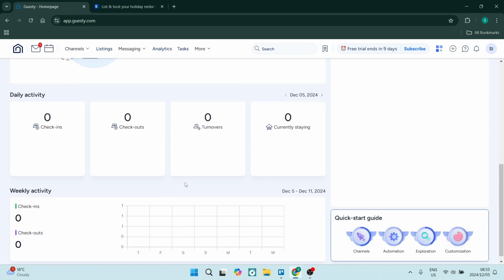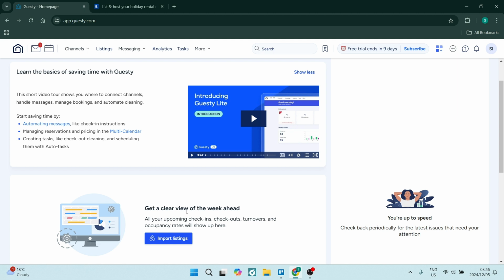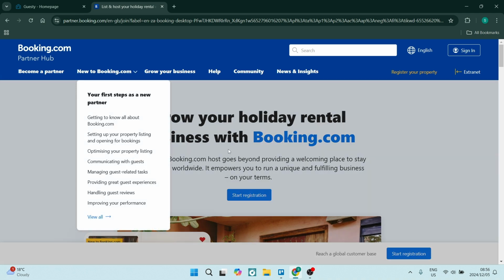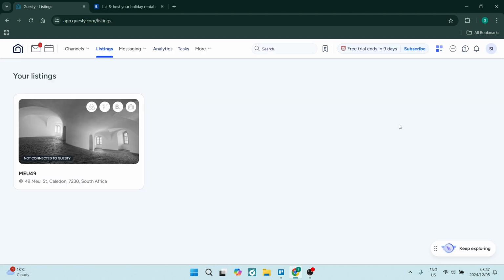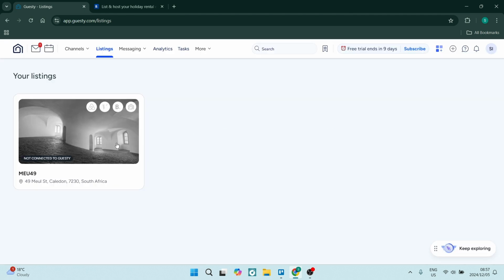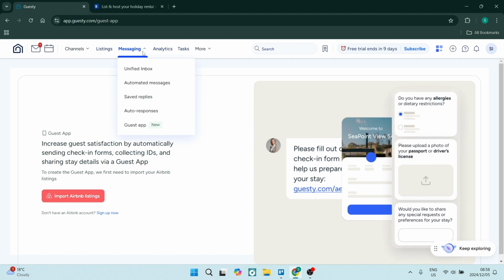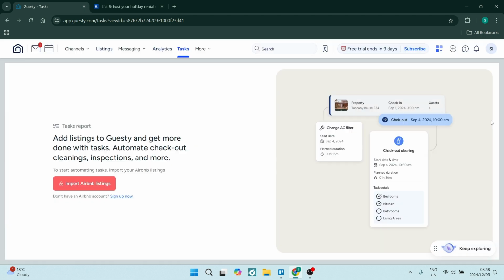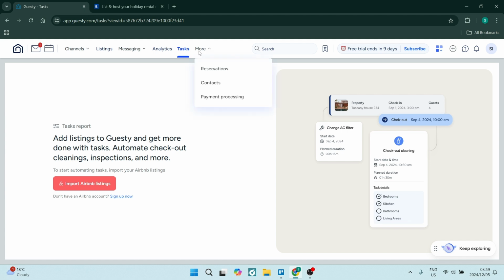Rental Property Sales and Management Software | Guesty Tutorial 2026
In this video, "Rental Property Sales and Management Software | Guesty Tutorial," we dive into the powerful features of Guesty, a leading solution for property managers and real estate professionals. Whether you manage short-term rentals or long-term leases, Guesty can streamline your operations and enhance your guest experience. We’ll cover everything from managing reservations and automating communications to tracking finances and optimizing your listings across multiple platforms. Discover how to leverage Guesty’s analytics tools to make data-driven decisions and improve your rental business efficiency. By the end of this tutorial, you'll have a comprehensive understanding of how to maximize your use of Guesty to transform your rental property management approach. Don’t miss this essential guide for property managers looking to level up their game!

Timestamps

Intro – 00:00 – 00:55
Navigating Guesty’s User Interface – 00:56 – 05:15